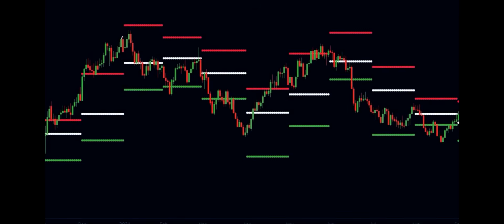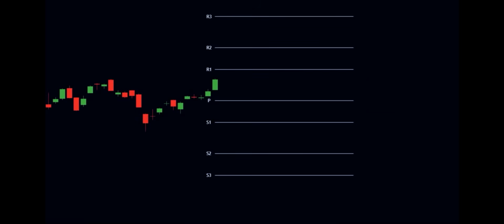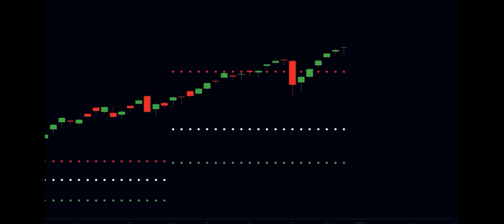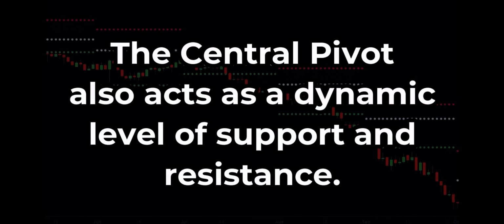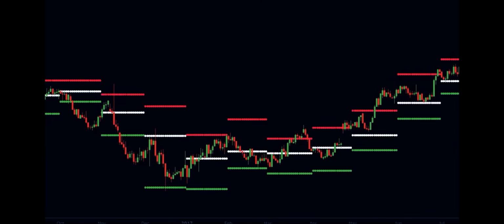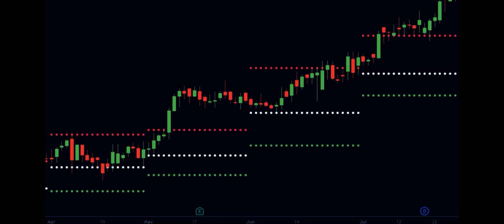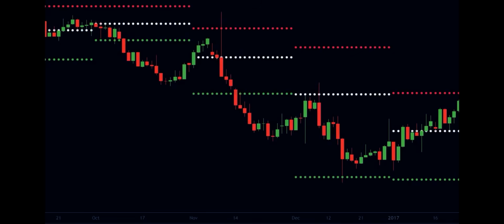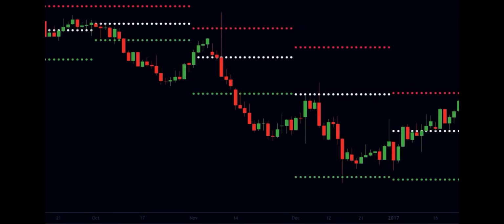How to Identify High-Probability Pullbacks Using Pivot Points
🚀 Learn how to identify high-probability pullbacks using pivot points — a simple, powerful price-action method used by professional traders.

In this video, I break down how pivot levels act as natural pullback zones, helping you enter trends with better timing, lower risk, and clearer structure.
No lagging indicators. No overcomplicated setups. Just clean market structure and pivots.

✅ What you’ll learn:
 • How to spot valid pullbacks vs fake retracements
 • How to use pivot highs & lows for precise entries
 • Why pivots work so well in trending markets
 • How to avoid chasing price and entering too late
 • A repeatable pullback trading framework you can apply to any market

This strategy works on Forex, Crypto, Indices, and Stocks, and fits perfectly with price action, trend trading, and breakout strategies.

📈 If you want to trade smarter, not harder, this video is for you.

💬 Comment if you want a live example or backtest